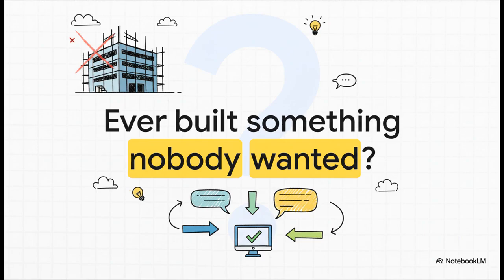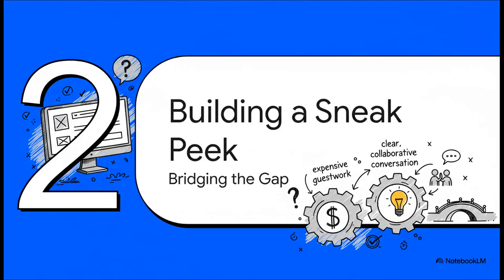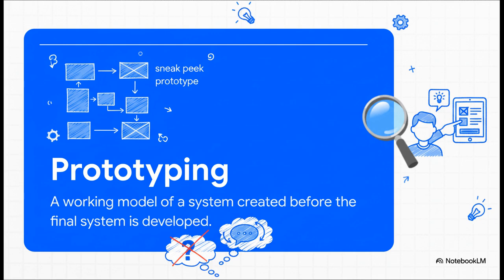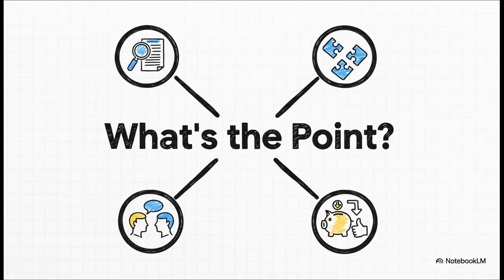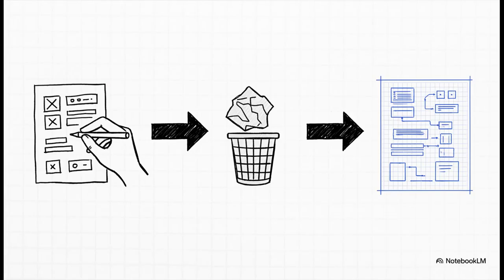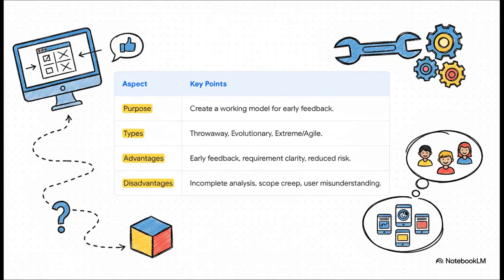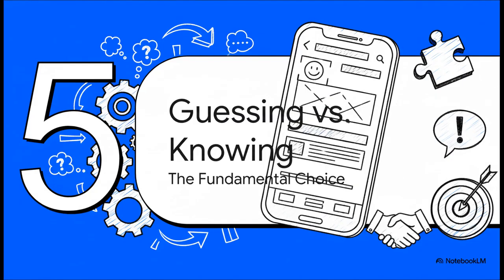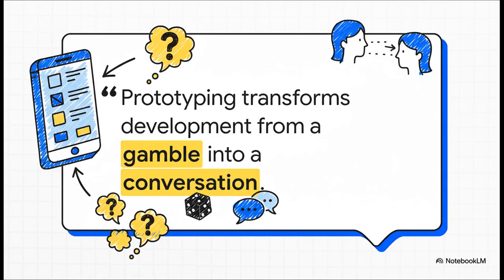Power of Prototyping